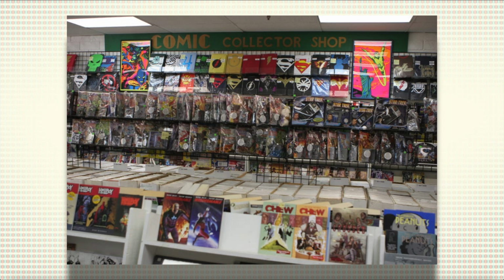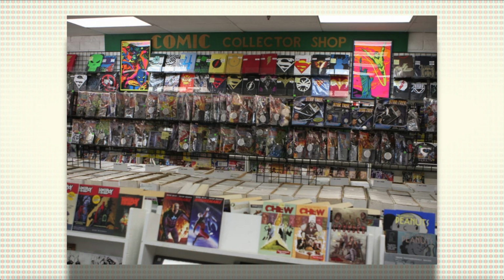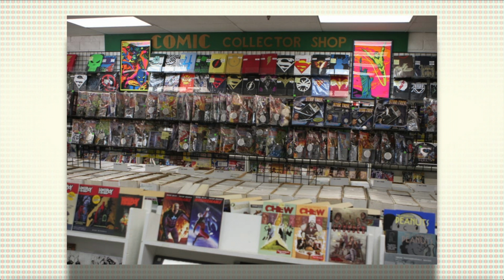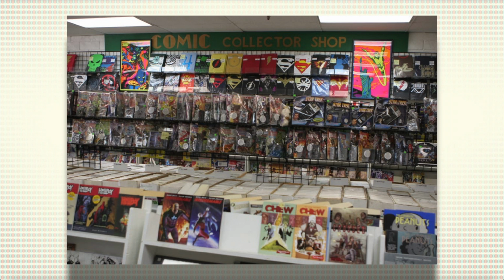The Importance of the Comic Shop Appearance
Often portrayed as a "dark, dingy hole of nerds", the comic shop is usually anything but. With many different products to sell, profitable comic shops need to be clean, streamlined and welcoming. A look from the inside about how comic shops work and why the appearance is critical.